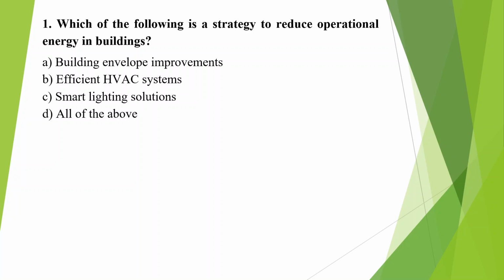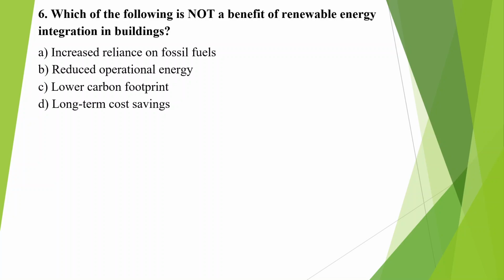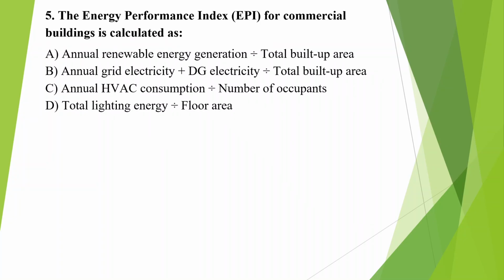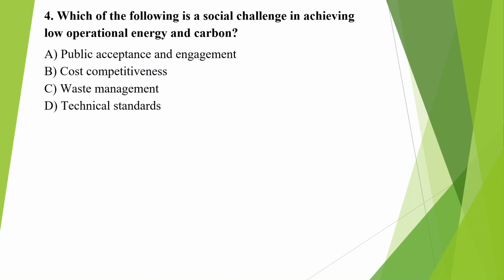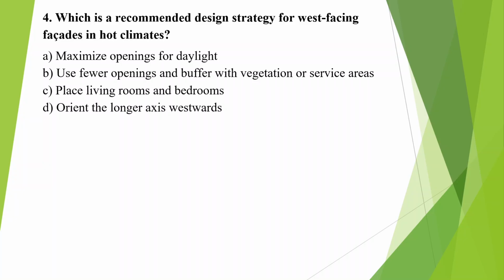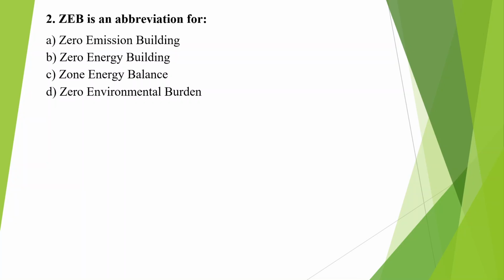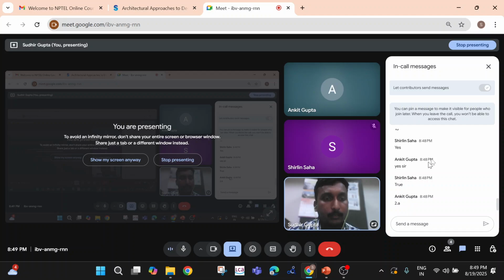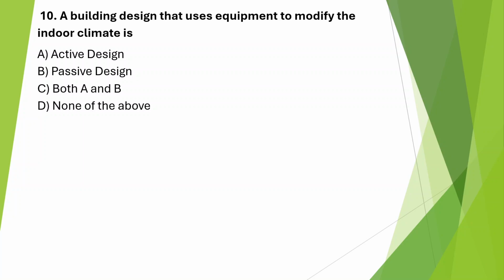Week 4: Architectural Approaches to Decarbonization of Buildings l Problem-Solving Session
🎓 Welcome to the Week 4 Problem-Solving Session of our NPTEL course on Architectural Approaches to Decarbonization of Buildings! In this session, we dive into strategies to reduce operational energy, supported by real-world case studies and practical design insights that contribute to carbon-neutral architecture.

📘 Topics Covered in Week 4:
- Strategies to Reduce Operational Energy
- Strategies to Reduce Operational Energy – Case Study
- Impact of Reducing Operational Energy and Operational Carbon
- Passive Design Strategies in Carbon-Neutral Architecture

🧠 In this session, you’ll:
- Solve conceptual and multiple-choice questions based on Week 4 lectures
- Understand actionable strategies to lower operational energy consumption
- Analyze the environmental and economic impacts of reducing operational carbon
- Explore passive design techniques that improve building performance with minimal energy input
- Examine a real-world case study demonstrating energy-efficient and low-carbon design in practice

🏡 Whether you're a student, architect, or sustainability enthusiast, this session will equip you with the knowledge to design smarter, more energy-efficient buildings.
📌 Don’t forget to fill out the Week 4 Feedback Form to let us know how we’re doing and how you’re progressing in the course.